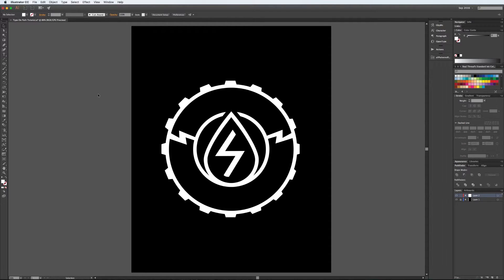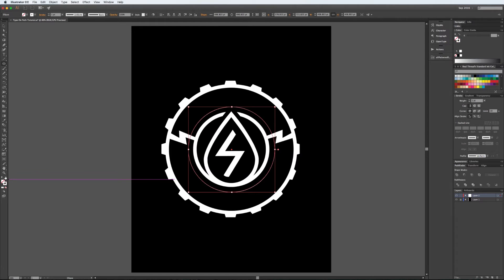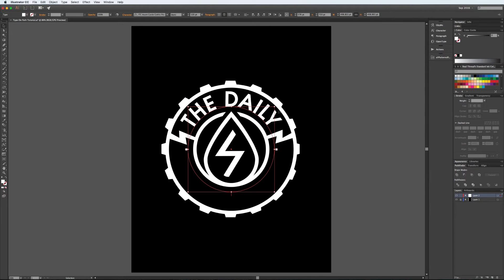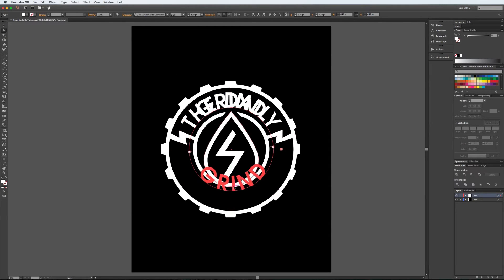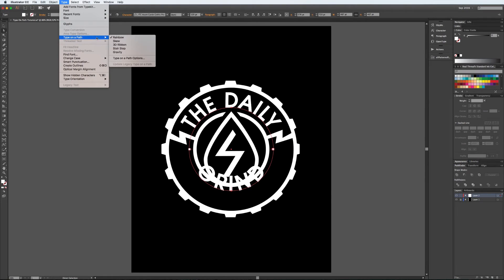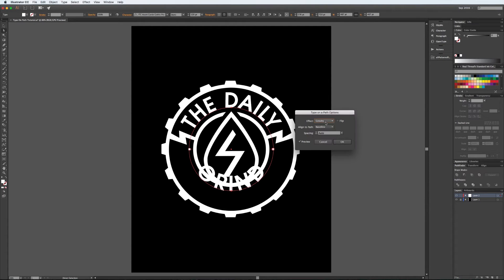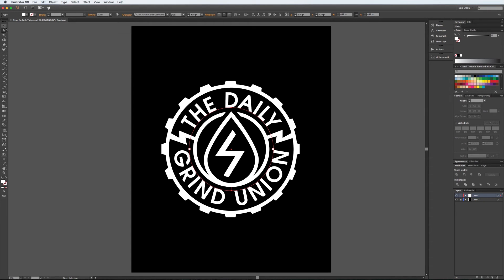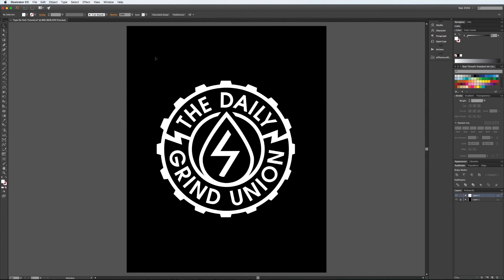How to Use Type on a Path to Create a Badge in Illustrator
In this tutorial I share how to use the Type on a Path tool to create a vintage badge in Adobe Illustrator.

The basic use of this feature in Illustrator can help elevate your graphic design work. I personally use this tool in my own design work, whether it's for a vintage badge or to layout type without having to skew it or use the warp effects.

I hope you enjoy and find use in this tutorial!

// LINKS